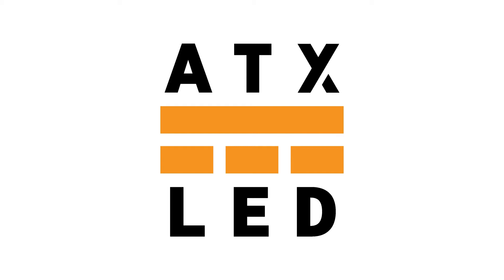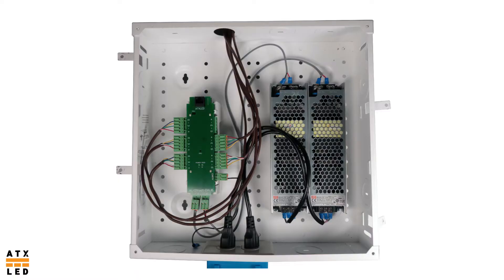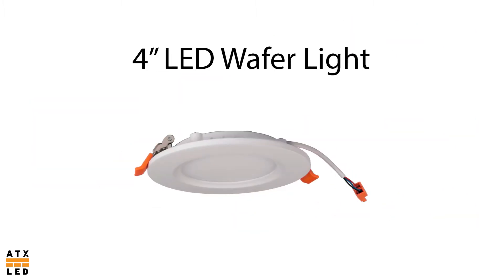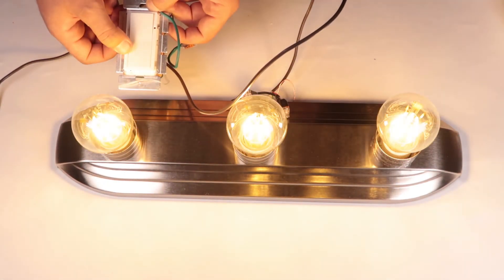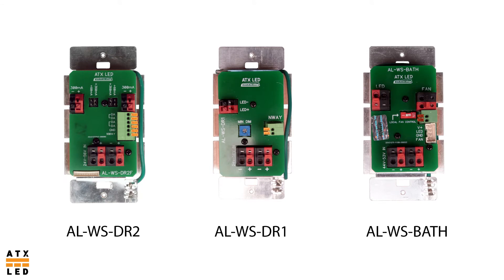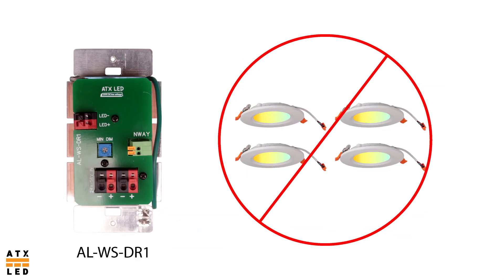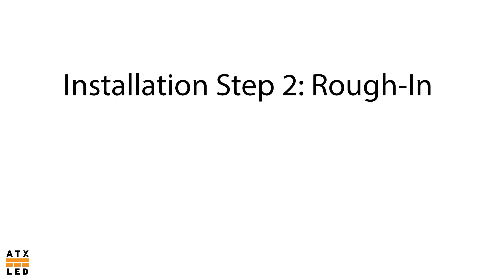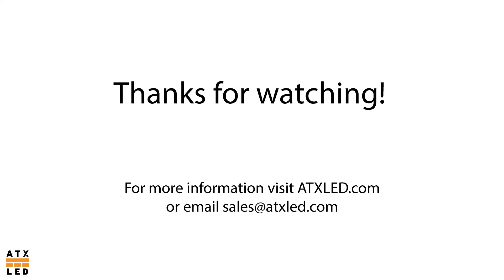ATX LED - overview of DC Lighting for New Installers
This video is an introduction to the ATX LED lighting system for new installers. We go over the basic components and how they fit together. See the links below for more info on specific topics.  Please see the rough in and trim videos.

Please see our FAQ for wiring more info, and do visit our how2 guide for wiring of DC lighting.